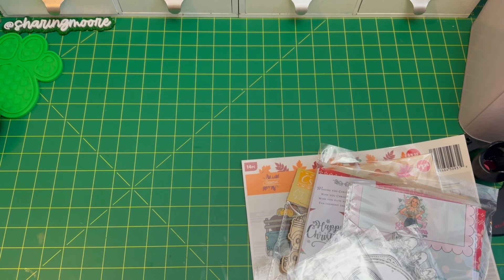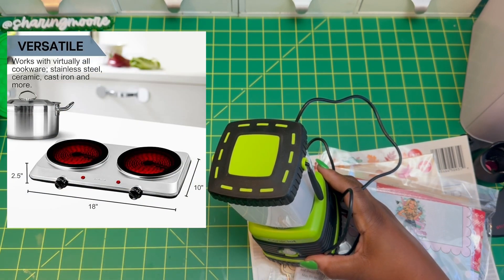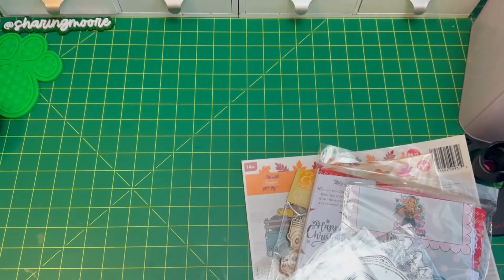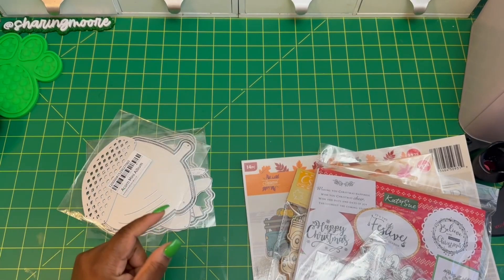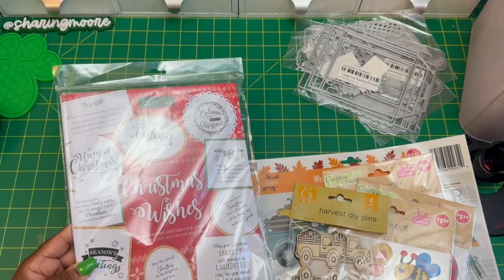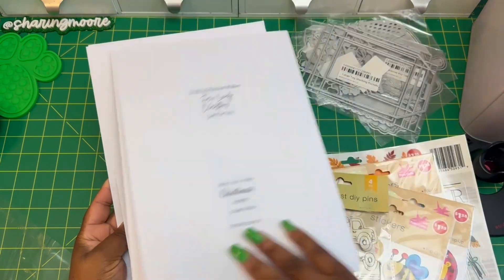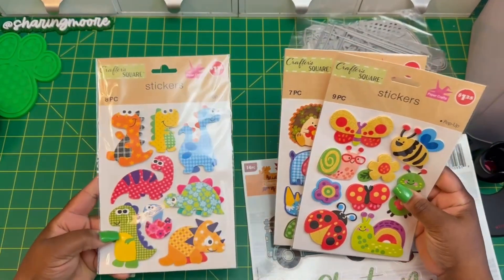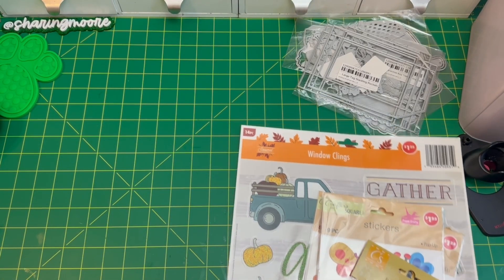Amazon, Dollar Tree, Scrapdiva Designs & Ali Express Haul ~ Sharingmoore Hauls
Hey Y’all!

In this video, I am sharing recent purchases from Amazon, Dollar Tree, Scrapdiva Designs and Ali Express.

Jackery Explorer 600 Plus Portable Power Station

Countertop Infrared Double Burner

Empty Sand Bags with Tie Strings

Katy Sue Christmas Wishes, Verses & Greetings

LED Camping Lantern

Dual USB Portable Charger

Tech//

IPad tripod mount

Single articulated arm with camera bracket

Umbrella light kit

Eboney